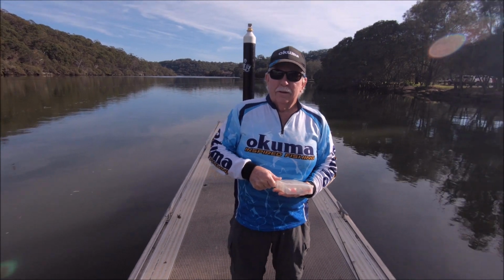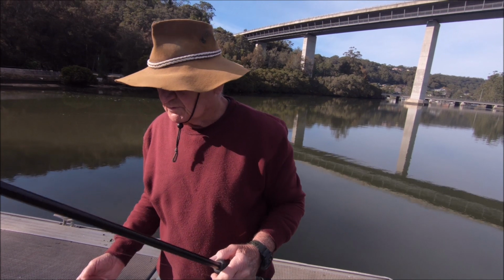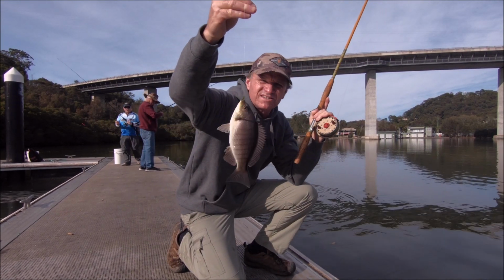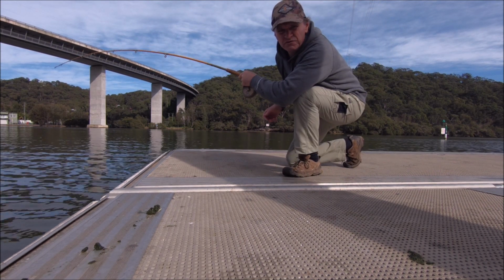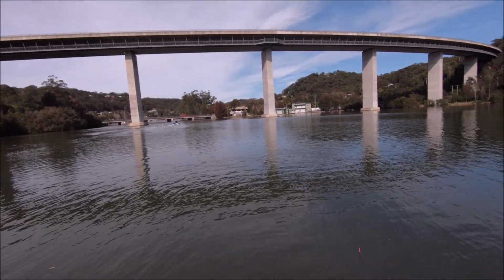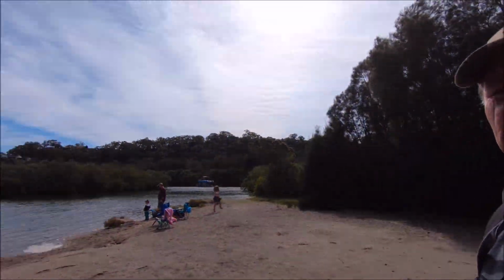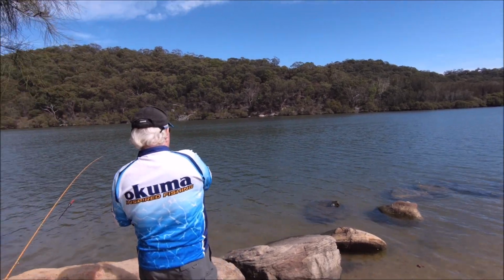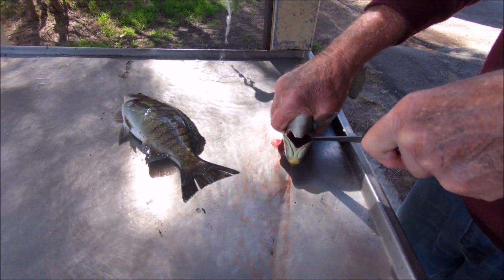EASY PONTOON FISHING | Catching Black fish in Sydney.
The Hook and The Ccok started as a TV show for the Seven network in Sydney Australia, Paul & Scotty filmed 13 shows traveling around Australia fishing and cooking.

Scotty & Paul